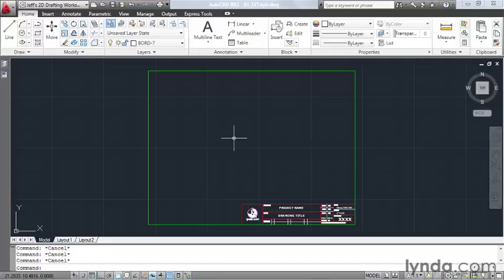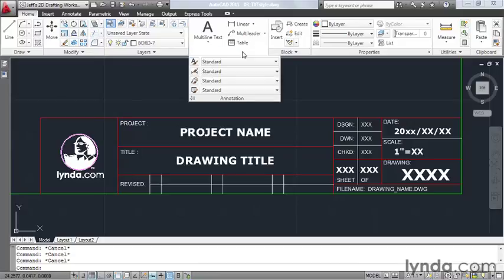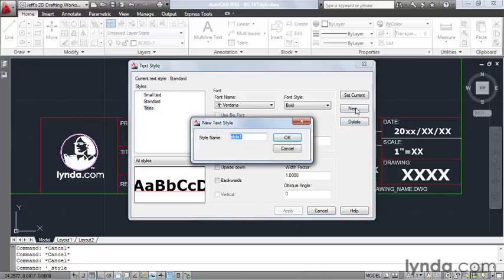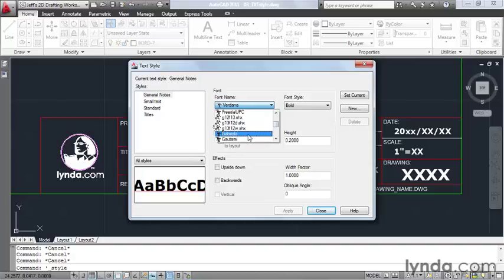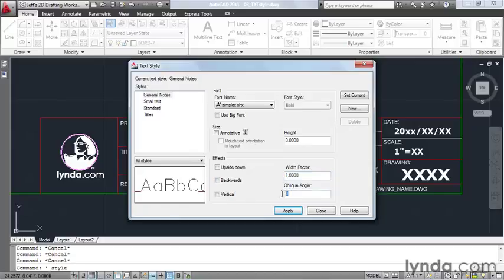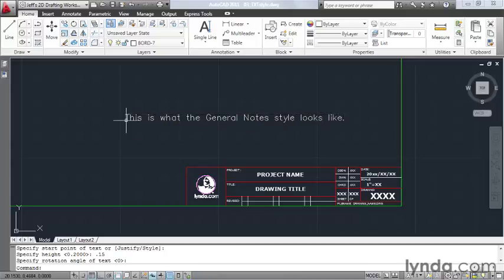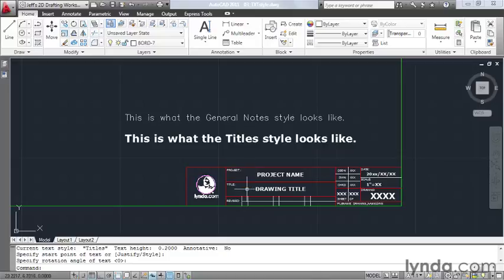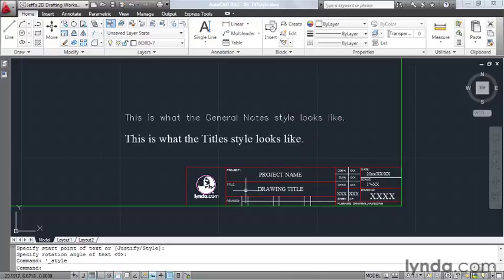1103 Controlling appearance using text styles